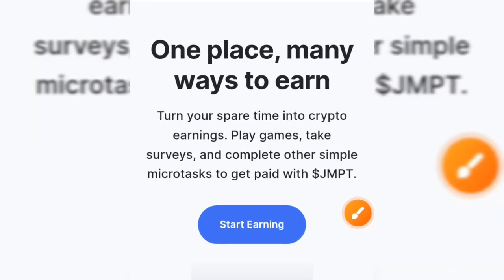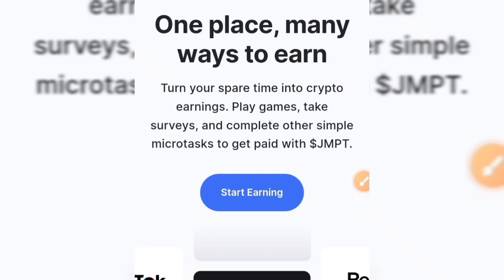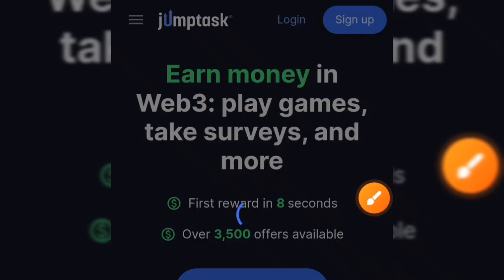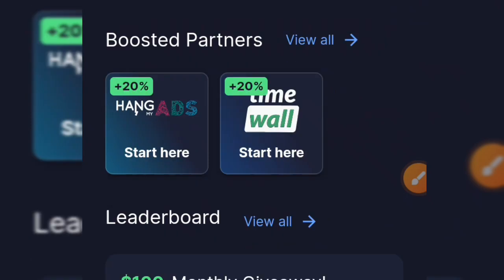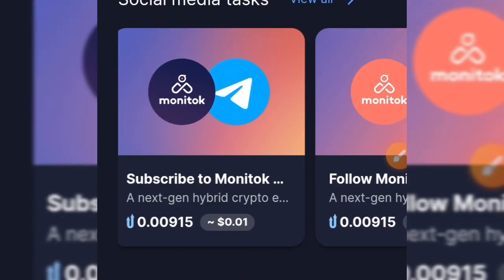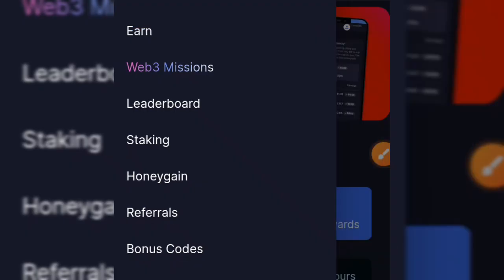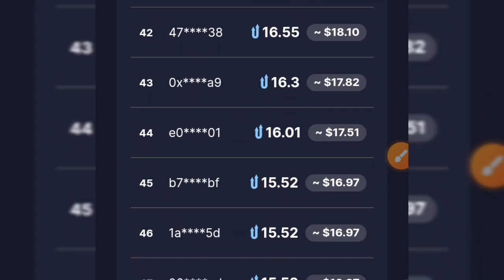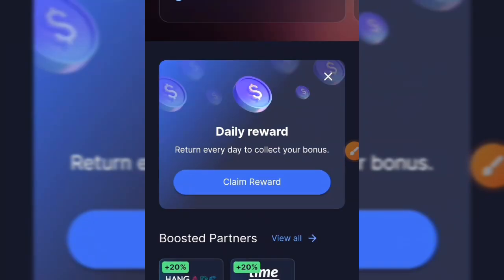Easy Ways to Earn Cash with Social Media Tasks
Are you looking to make money by performing social media tasks? Look no further! In this video, I will show a website that will pay you to perform easy tasks online such as playing games, watching videos and ads etc. Watch now and start your journey to financial freedom!

SIGN UP 👉 jumptask.io